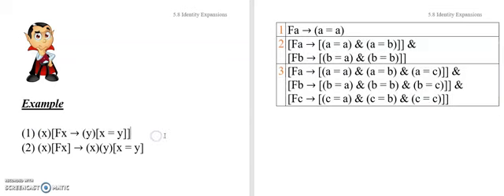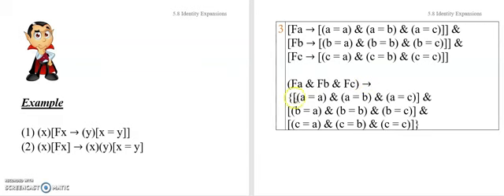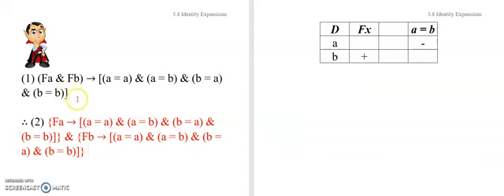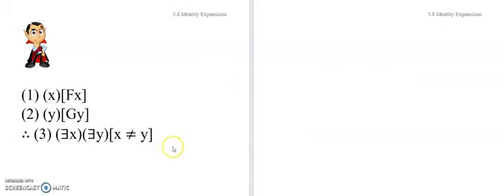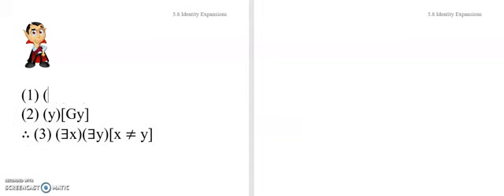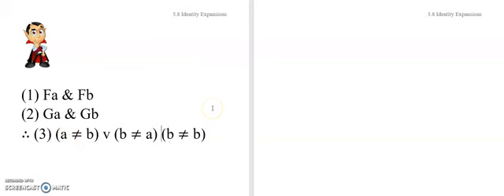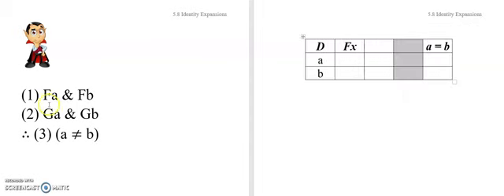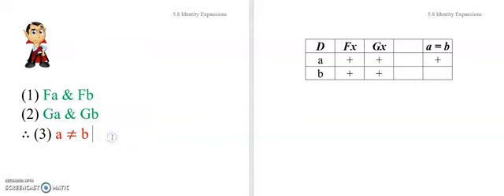5.8c Quantificational Semantics 8: Identity Expansions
Third of four videos (5.8a, 5.8b, 5.8c, 5.8d) on section 5.8. Here we see how to expand sentences with the identity (=) symbol and we investigate how we can use such expansions to demonstrate invalidity.

Bivalent Logic Explained Table of Contents:

1.1 Propositions, Arguments, Validity, and Soundness
1.2 The Law of Bivalence
1.3 Propositional Symbolization 1: Constants, Variables, Negation, Conjunction, Disjunction
1.4 Propositional Symbolization 2: Advanced Conjunctions and Disjunctions
1.5 Propositional Symbolization 3: Material Conditionals
1.6 Propositional Symbolization 4: Material Biconditionals
1.7 Propositional Symbolization 5: Formation Rules for Forms and the Main Connective
1.8 Propositional Symbolization 6: Substitution Instances

2.1 Propositional Semantics 1: Truth Tables
2.2 Propositional Semantics 2: Semantic Properties of Propositions
2.3 Propositional Semantics 3: Logical Equivalence
2.4 Propositional Semantics 4: Semantic Properties of the 16 Logical Connectives
2.5 Propositional Semantics 5: Semantic Consistency
2.6 Propositional Semantics 6: Semantic Validity
2.7 Propositional Semantics 7: Common Semantically Valid Forms
2.8 Propositional Semantics 8: Advanced Semantic Validity

3.1 Propositional Syntax 1: Rules of Inference for &, v
3.2 Propositional Syntax 2: Rules of Inference for →
3.3 Propositional Syntax 3: Rules of Replacement for ~, &, v
3.4 Propositional Syntax 4: Rules of Replacement for →, ≡
3.5 Propositional Syntax 5: Axioms and Theorems
3.6 Propositional Syntax 6: Conditional Proof
3.7 Propositional Syntax 7: Advanced Conditional Proof
3.8 Propositional Syntax 8: Indirect Proof
3.9 Propositional Syntax 9: Advanced Indirect Proof

4.1 Quantificational Symbolization 1: Elementary Subject Predicate Discourse
4.2 Quantificational Symbolization 2: Quantificational Forms and Substitution Instances
4.3 Quantificational Symbolization 3: The Mechanics of the Universal Quantifier
4.4 Quantificational Symbolization 4: The Meaning of the Universal Quantifier
4.5 Quantificational Symbolization 5: The Mechanics of the Existential Quantifier
4.6 Quantificational Symbolization 6: The Meaning of the Existential Quantifier
4.7 Quantificational Symbolization 7: Formal Relationships Between the Quantifiers
4.8 Quantificational Symbolization 8: The Mechanics of Relations
4.9 Quantificational Symbolization 9: The Meaning of Relations
4.10 Quantificational Symbolization 10: Relations on the Unrestricted Domain
4.11 Quantificational Symbolization 11: Formal Properties of Relations
4.12 Quantificational Symbolization 12: The Mechanics of Identity Sentences
4.13 Quantificational Symbolization 13: The Meaning of Identity Sentences

5.1 Quantificational Semantics 1: Interpretations
5.2 Quantificational Semantics 2: Tableaux Techniques
5.3 Quantificational Semantics 3: Relation Tableaux
5.4 Quantificational Semantics 4: Identity Tableaux
5.5 Quantificational Semantics 5: Central Semantic Concepts
5.6 Quantificational Semantics 6: Expansions
5.7 Quantificational Semantics 7: Expansions with Relations
5.8 Quantificational Semantics 8: Expansions with Identity
5.9 Quantificational Semantics 9: The Limits of Quantificational Semantics

6.1 Quantificational Syntax 1: Old Rules New Sentences
6.2 Quantificational Syntax 2: Universal Instantiation
6.3 Quantificational Syntax 3: Universal Generalization
6.4 Quantificational Syntax 4: Existential Generalization
6.5 Quantificational Syntax 5: Existential Instantiation
6.6 Quantificational Syntax 6: Quantifier Negation
6.7 Quantificational Syntax 7: Conditional and Indirect Proof with Quantifiers
6.8 Quantificational Syntax 8: Theorems 1 and Central Syntactic Concepts
6.9 Quantificational Syntax 9: Quantifier Rules with Relations
6.10 Quantificational Syntax 10: Theorems 2 (Relations)
6.11 Quantificational Syntax 11: Identity Substitution
6.12 Quantificational Syntax 12: Theorems 3 (Identity)